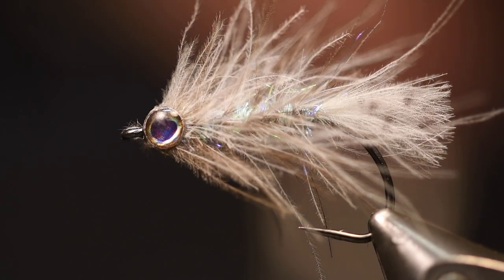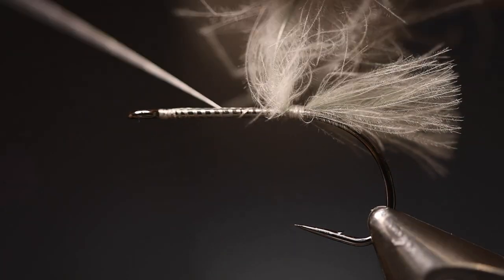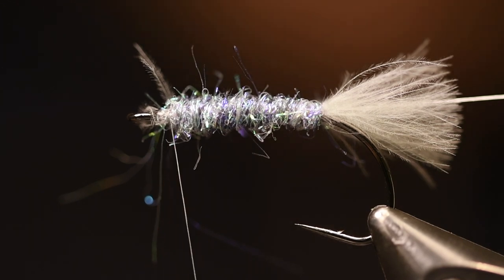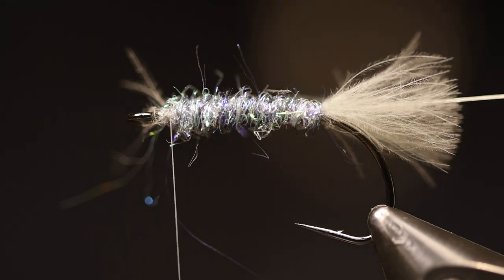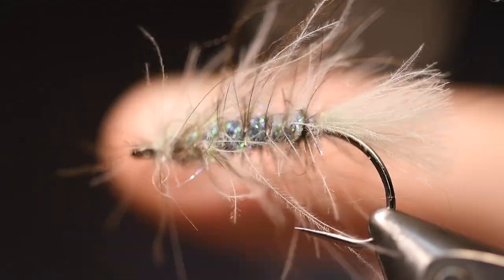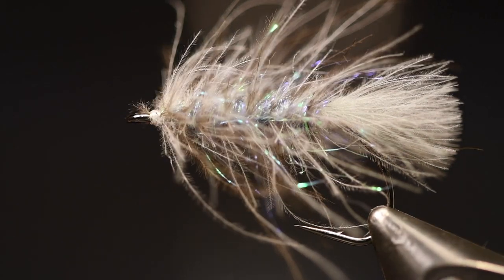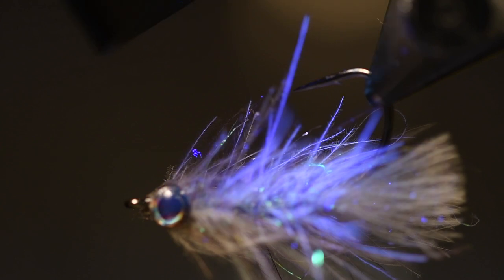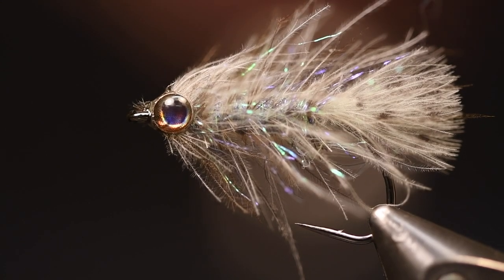CDC Stickleback - Searun Brown Trout Fly - Fly Tying Tutorial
A really nice little stickleback imitation for big searun brown trout.

Hook: Ahrex NS122 - size 6
Thread: Semperfli Nano Silk 50D - White
Tail: Swiss CDC - Olive Blue Dun ( black marker pen )
Body: Ice Dub - Minnow Pearl Back - Swiss CDC / Dark Grey Khaki - White - Olive Blue Dun
Eyes: NTS 4D Eyes - 4 mm and GULFF UV Resin